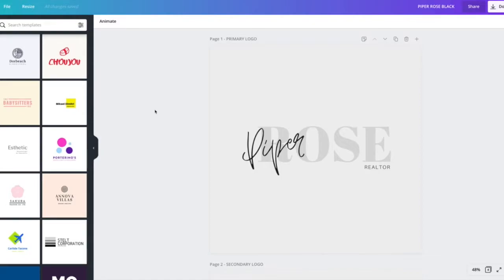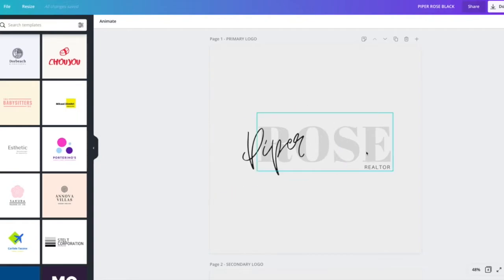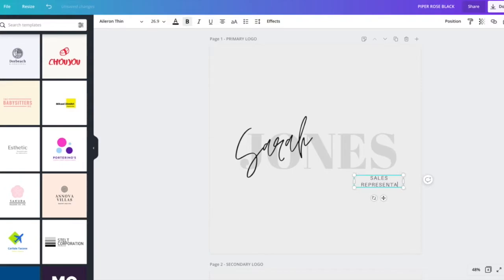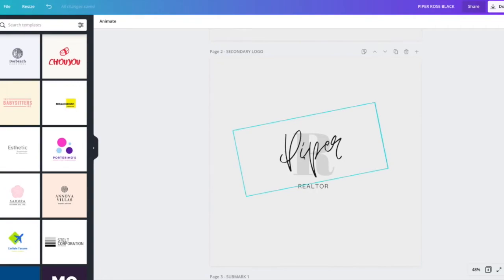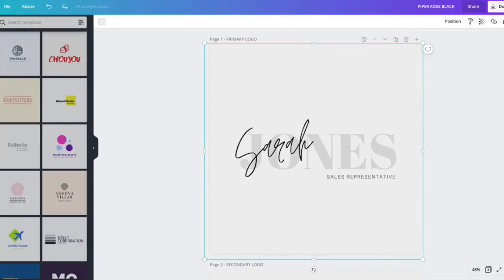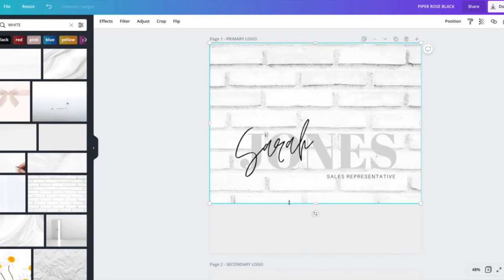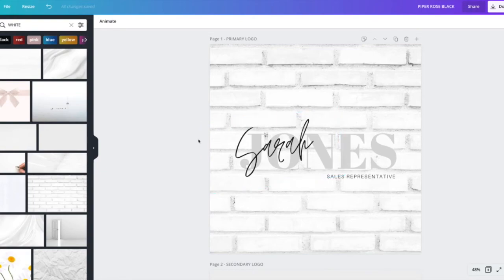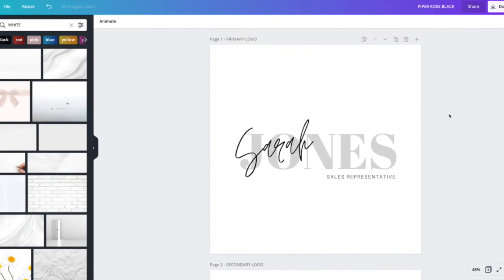EDITING A PRE-MADE LOGO IN CANVA - PIPER ROSE BLACK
Fourth Street Creative Walkthrough for PIPER ROSE PRE-MADE BRAND. Learn how to make this logo your own in Canva.